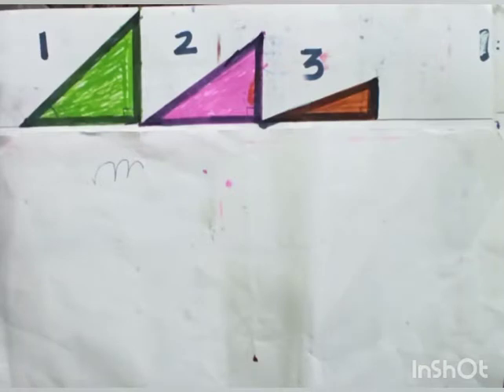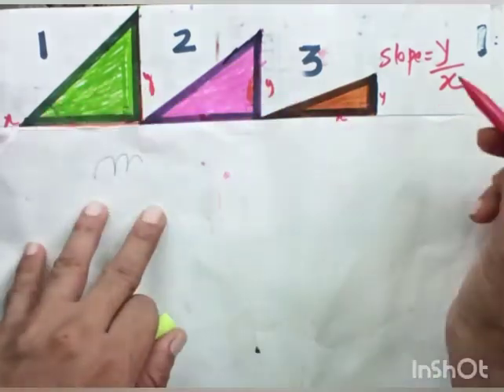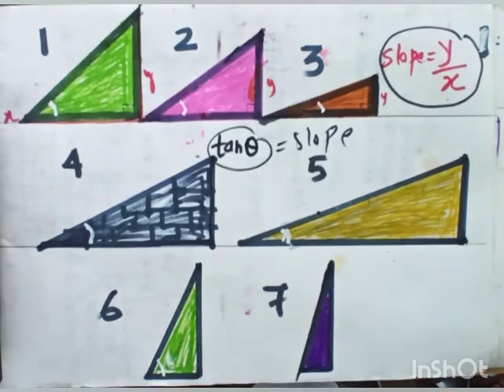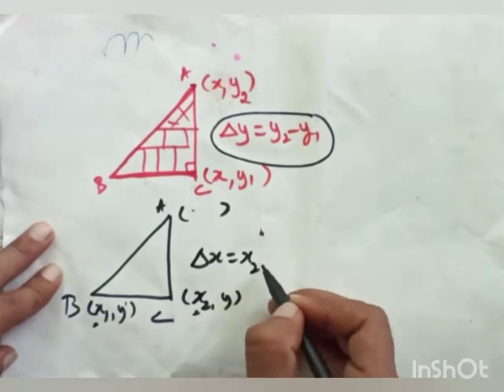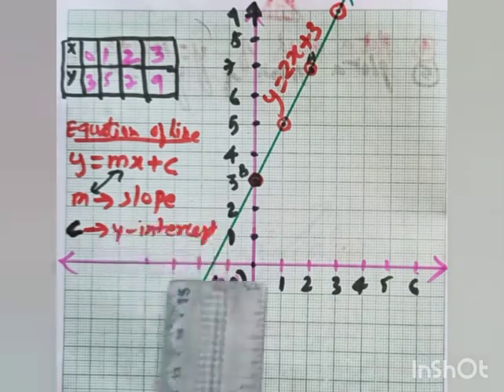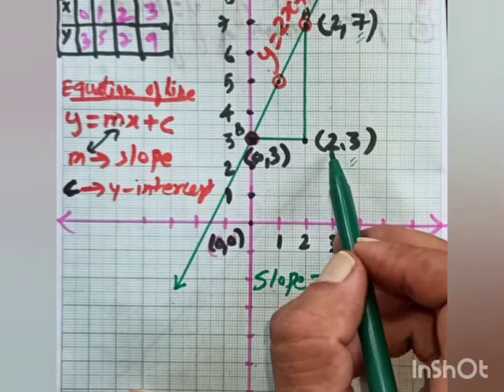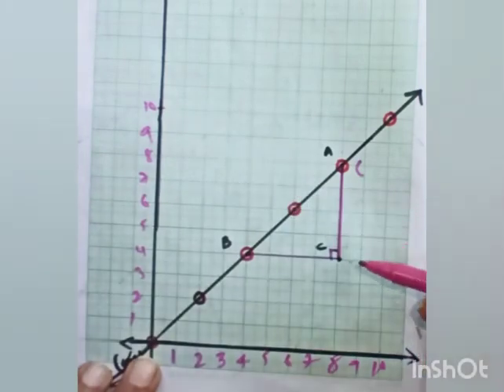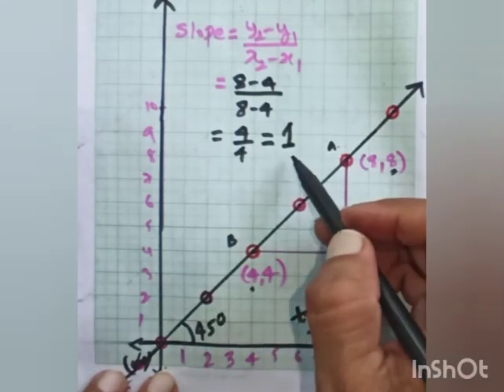Slopes :- Understanding & finding slopes of straight line